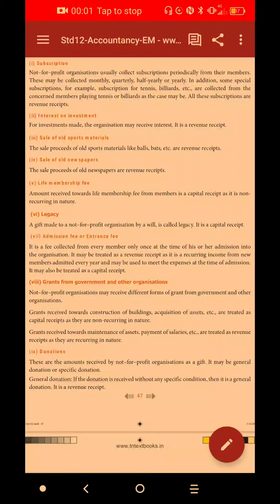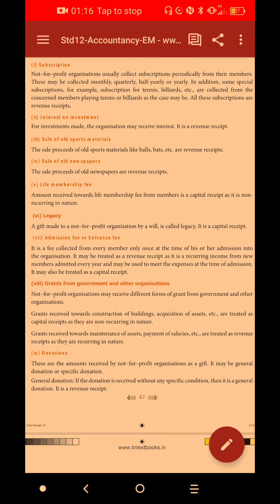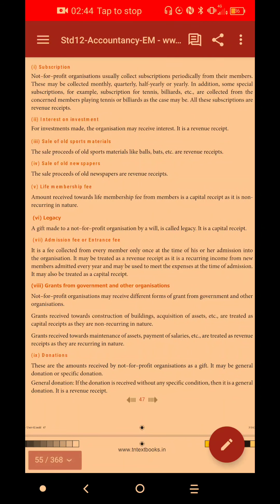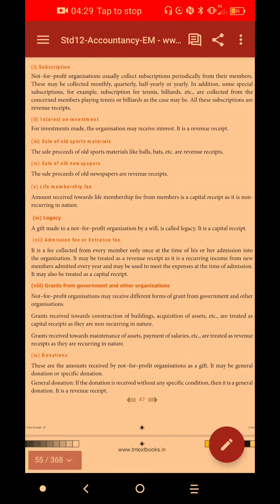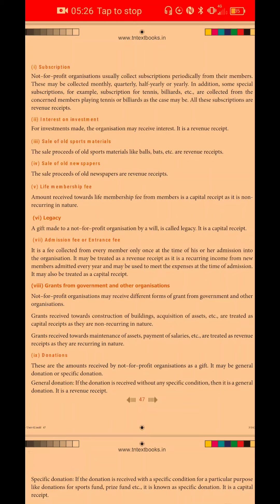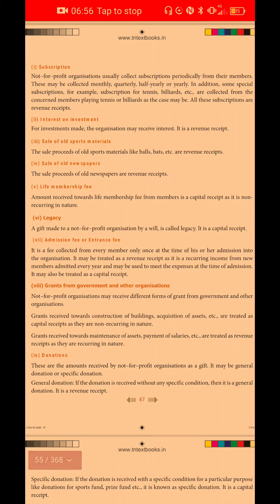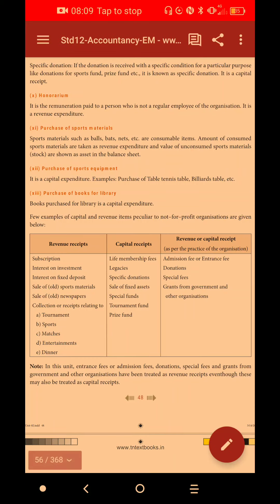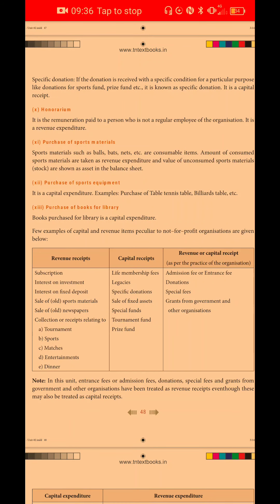12 th Accountantcy (Unit-2) Items peculiar to not for profit organisation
Accounts of not for profit organisation